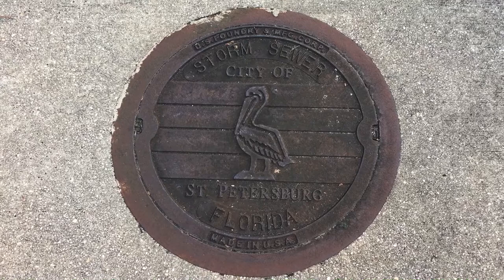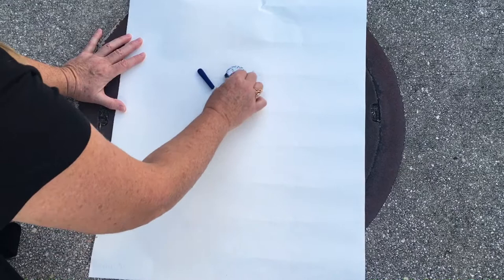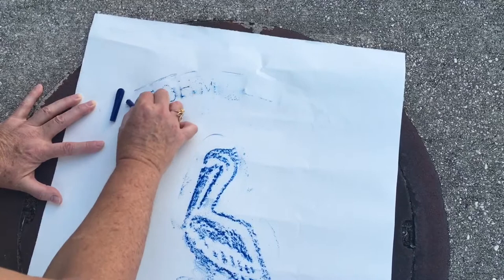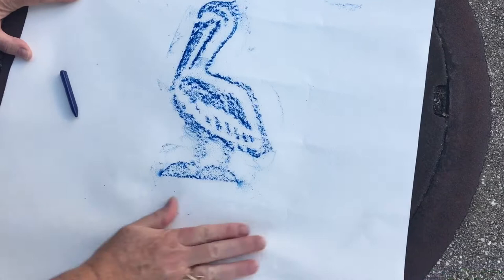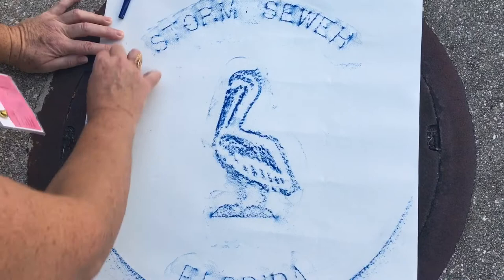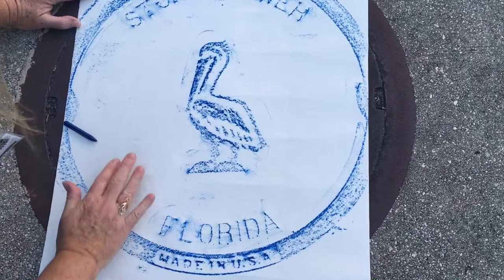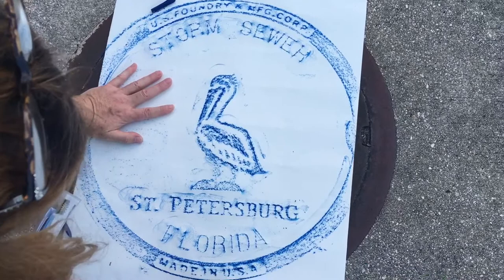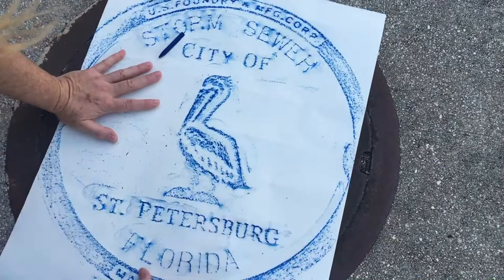Storm Drain Cover Crayon Rubbing